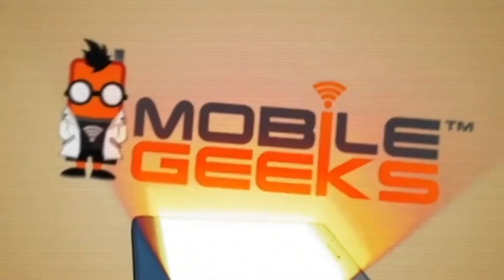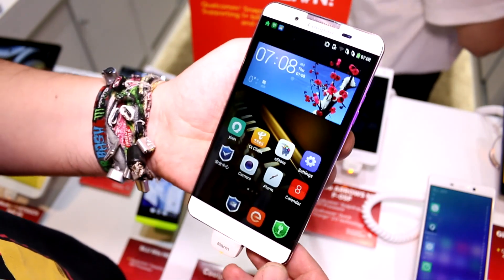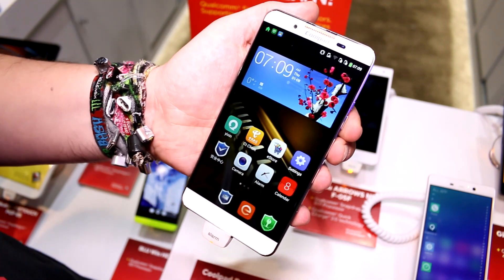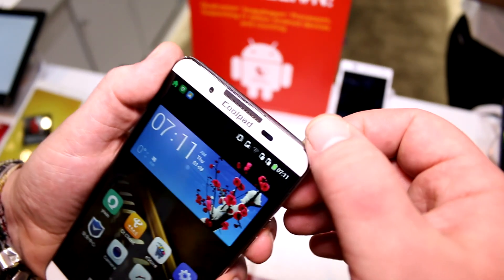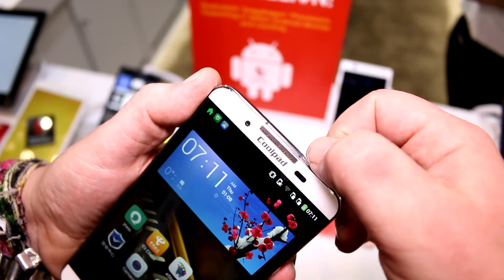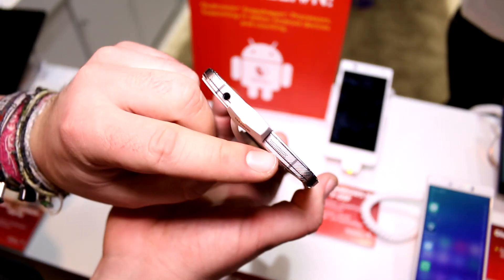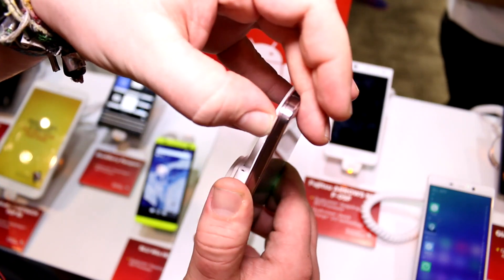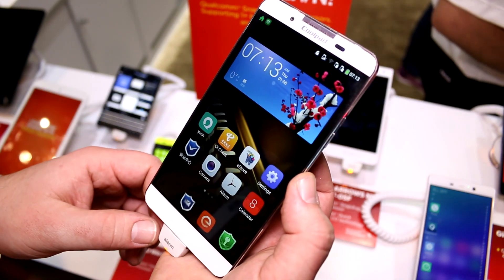CoolPad V1-C Hands On: 2nd Encrypted Android OS On Board [CES 2015]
Love Android but wish it was more secure? CoolPad has the solution for you, they'v put 2 versions of Android on to a single handset. The 2nd OS is more limited but more secure, it's main fucntion is messaging. It also comes with 2 13MP cameras and a Snapdragon 801. It is already available in China but it pretty pricey at around $600.